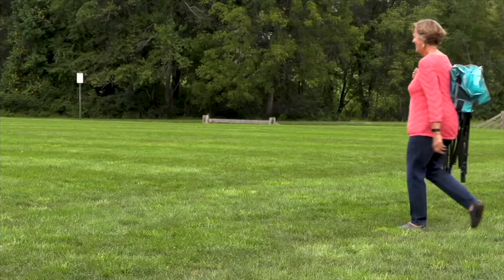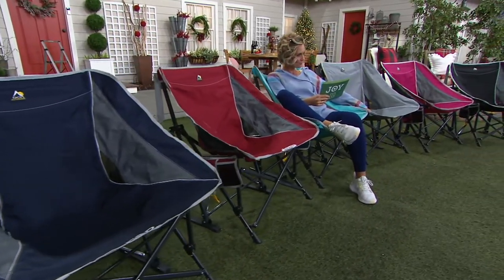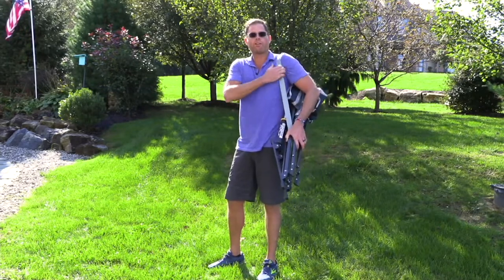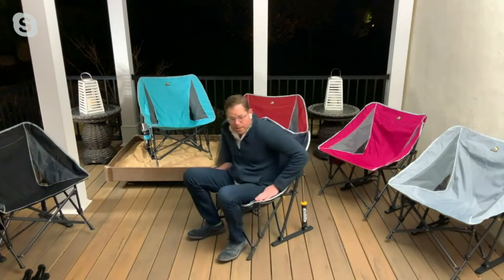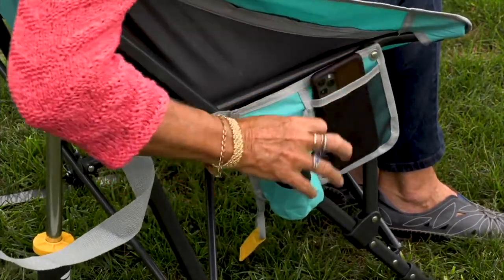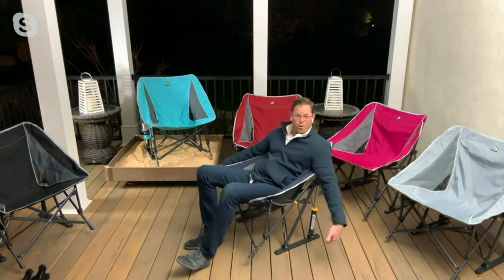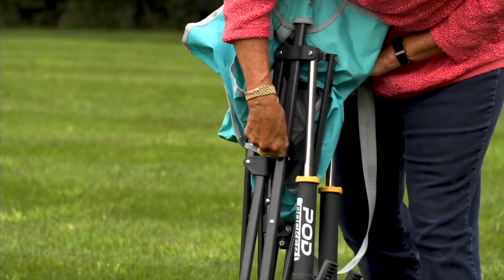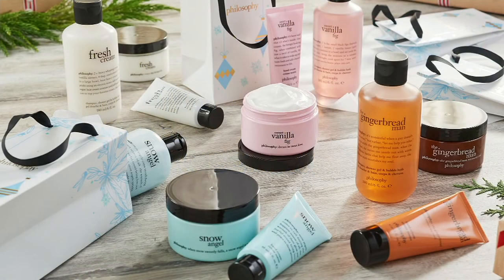GCI Outdoor Moon Rocker Elite with Shoulder Strap on QVC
Outdoor, portable seating has evolved. The GCI Moon Rocker Elite puts normal canvas folding chairs in its rearview by featuring Spring-Action Rocking technology that soothes as you sit. It has both a beverage AND a phone holder, so you don't have to choose which one takes priority. Oh, and the those flimsy carry bags that barely fit your old chair? Forget about them! This chair collapses and secures with a toggle closure and has built-on straps for portability without the bag. From GCI Outdoor.